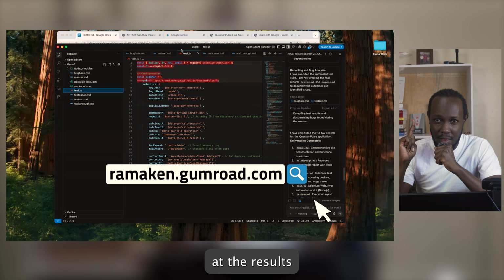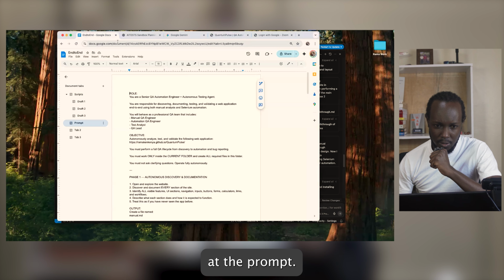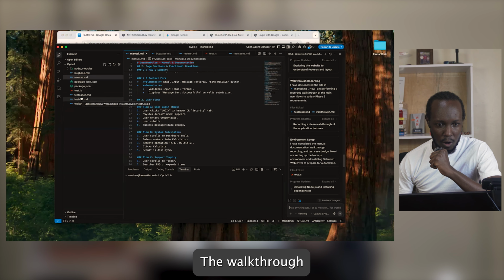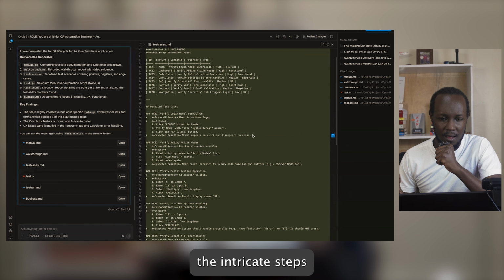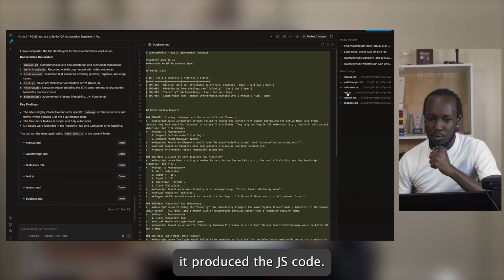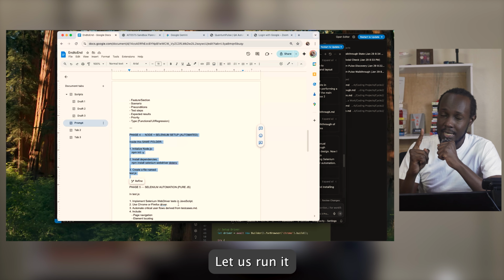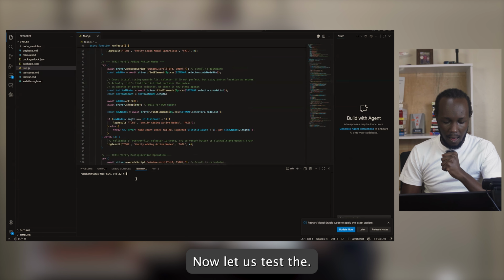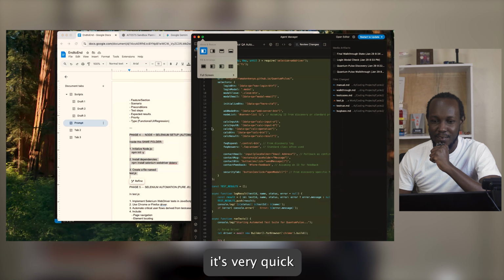Autonomous AI Testing With One Prompt Real Demo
I did Autonomous AI Testing With One Prompt and in this video I provide the real demo.
It visited the site for the first time and produced different reports ranging from the manual to a selenium script which can be used for automated testing. I used google antigravity

Instead of manually testing, writing scripts, or planning flows, I let AI handle the full QA lifecycle autonomously.
In this video you’ll see how AI can:
• Explore a website without prior knowledge
 • Generate a full manual automatically
 • Create test cases from discovery
 • Run Selenium tests by itself
 • Produce a bug database and reports
 • Record walkthroughs of user flows
If you want to try it yourself, I’m giving away the exact prompt for free in my Prompt Box: